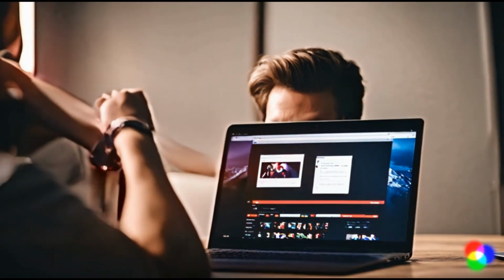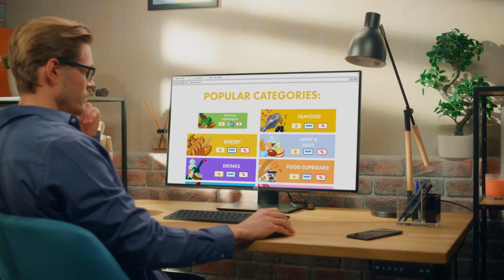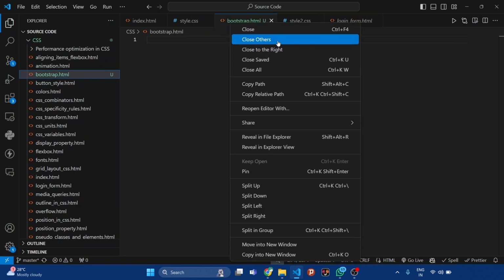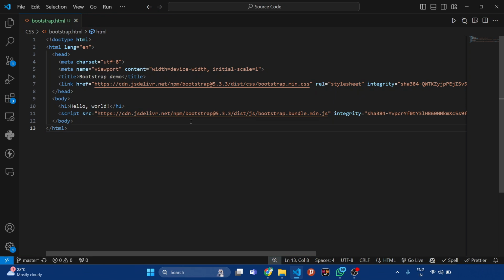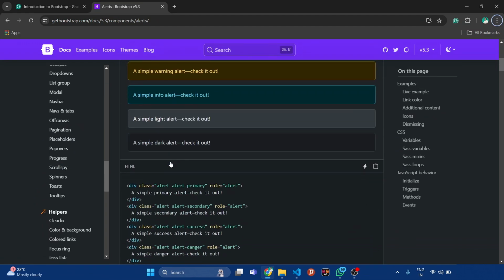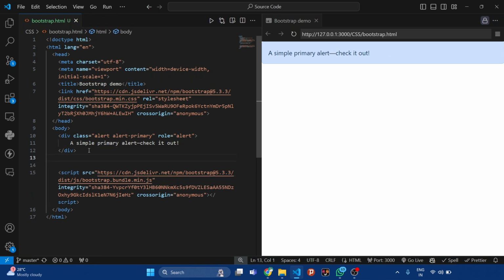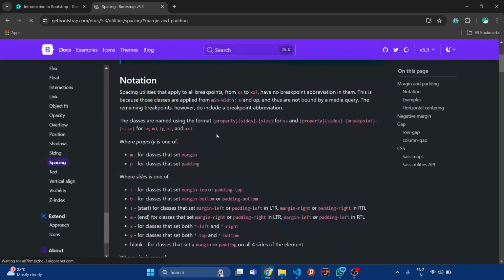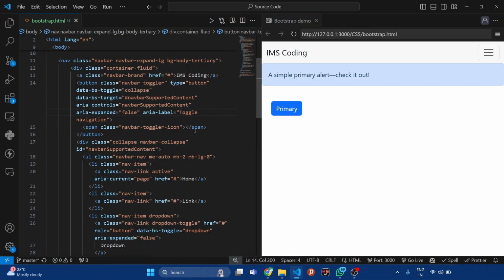Bootstrap Made Simple: Build Responsive Sites in Minutes 🔥 | HTML and CSS Beginner Guide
Introduction to Bootstrap | HTML and CSS Beginner Guide | IMS Coding

In this video, I'll talk about Bootstrap | HTML and CSS Beginner Guide | IMS Coding

css frameworks
what is css frameworks
cascading style sheet
how to style html
styling html using css
how to integrate bootstrap
how to use bootstrap
bootstrap tutorial
bootstrap css
bootstrap course
html tutorial